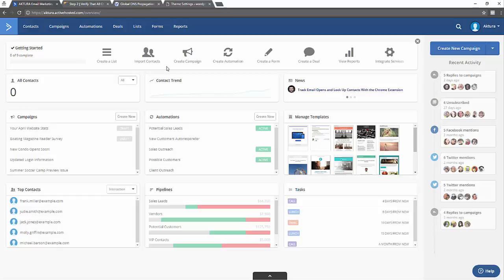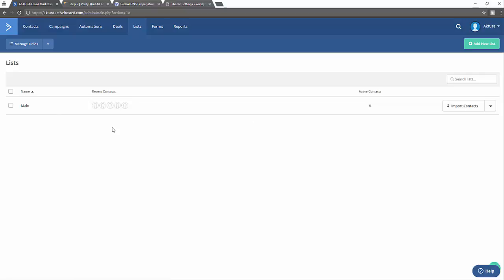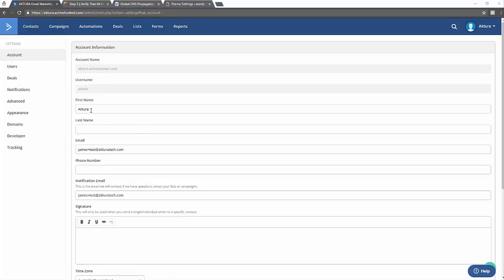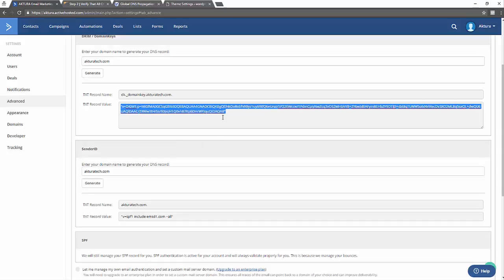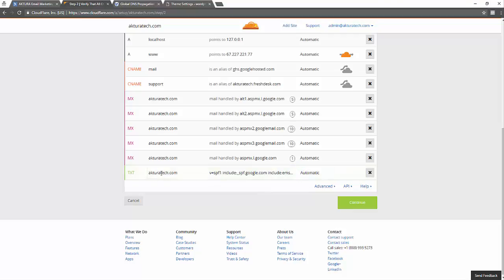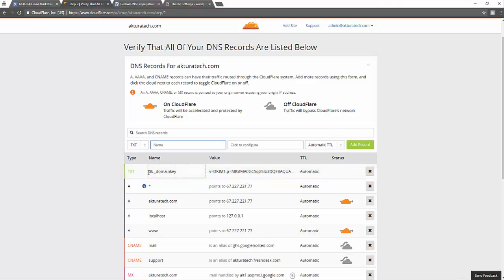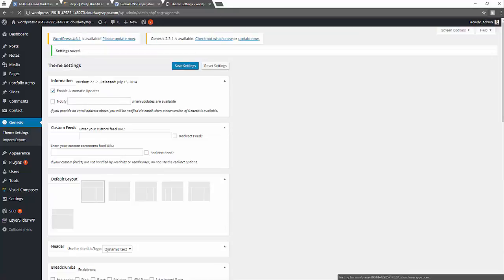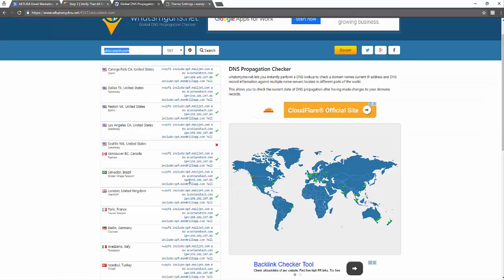Active Campaign Standard Setup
This is how we recommend setting up your Active Campaign account for the very first time. Covers the basics through to advanced stuff like site tracking and deliverability

01:16 Creating your first list
02:21 Do you need more than one list?
02:45 Basic Settings
02:55 Signature (you don't need one!)
03:27 Disable Lastpass!
04:02 Date format (if you aren't American)
04:25 Email deliverability settings and DNS setup
06:30 If you already have an SPF record
07:15 DKIM / Domainkeys
08:45 Site Tracking
09:18 Adding tracking code to Genesis
09:55 DNS Propagation check with WhatsMyDNS